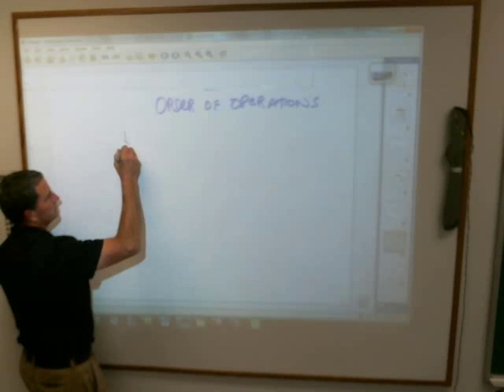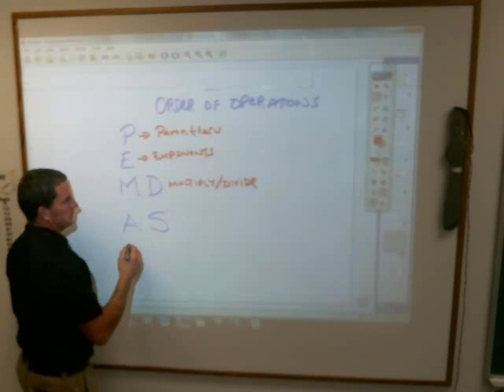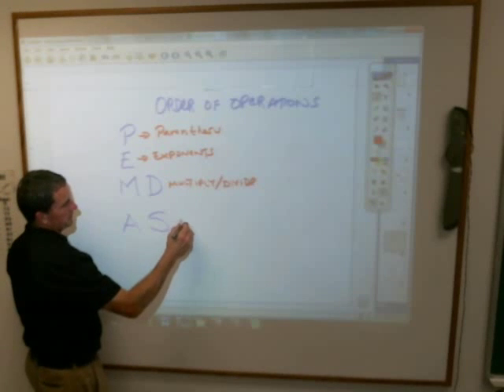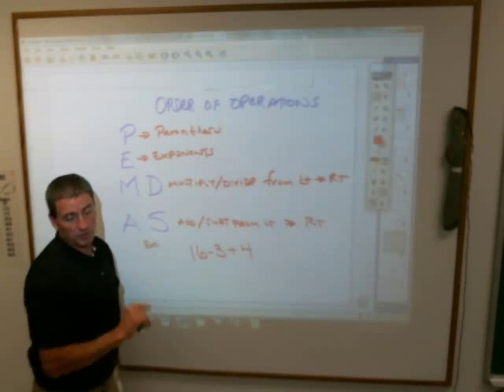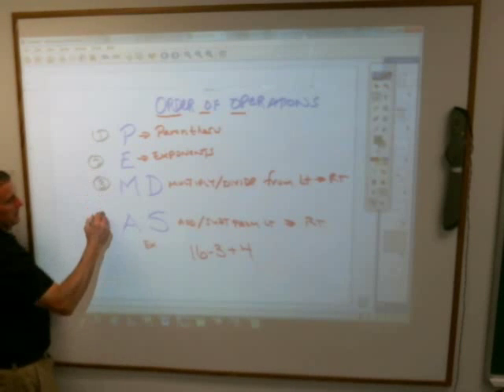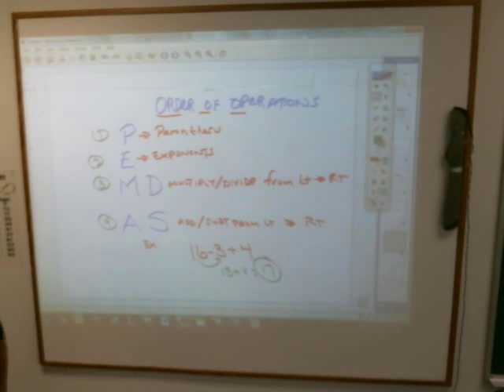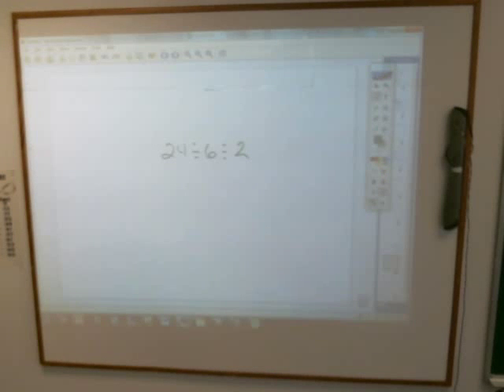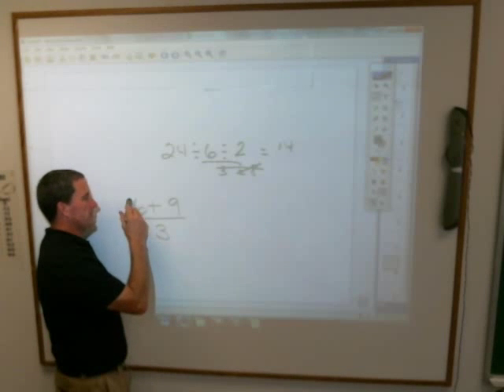6 Order of ops 5